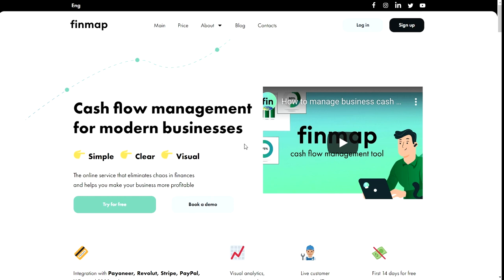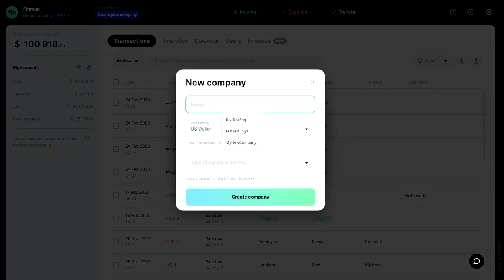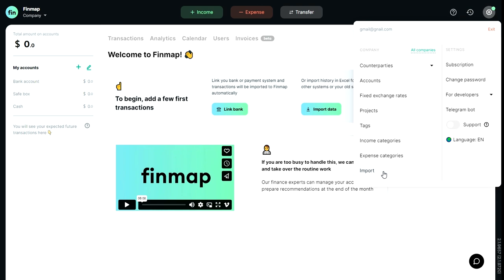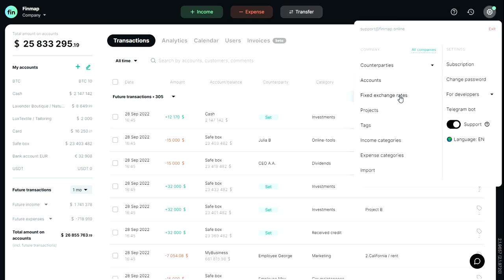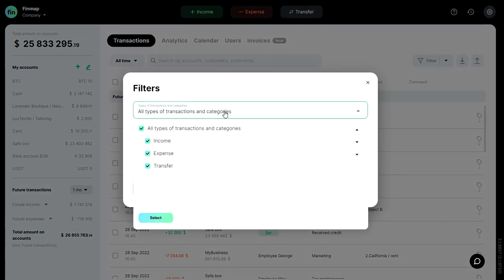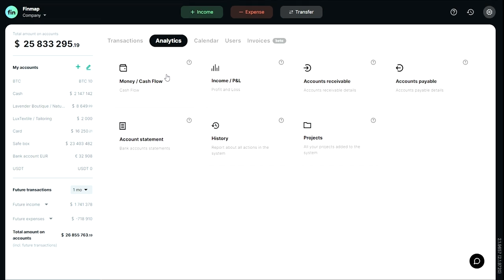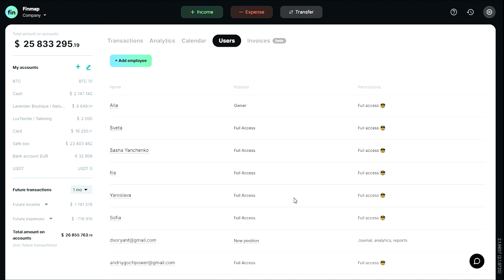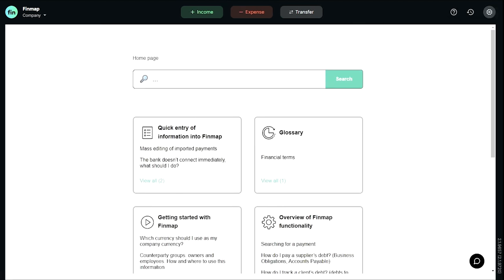How to start working with Finmap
The online service that eliminates chaos in finances and helps you make your business more profitable

Set up cash flow management in the company in just a few minutes. Here is how you can get started with Finmap in just a few minutes.

Safe and simple financial management.

Clear, easy-to-use financial management without complex terms or confusing jargon.